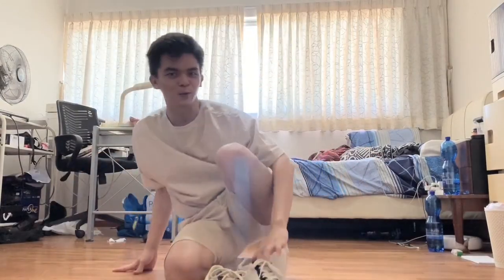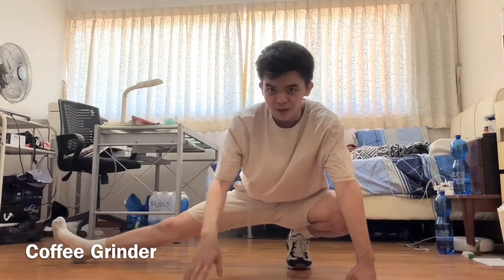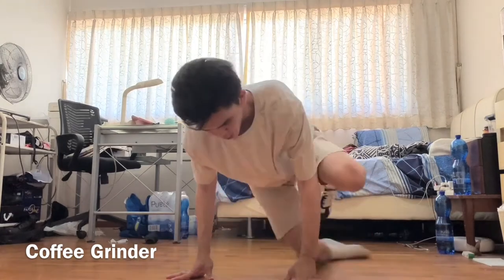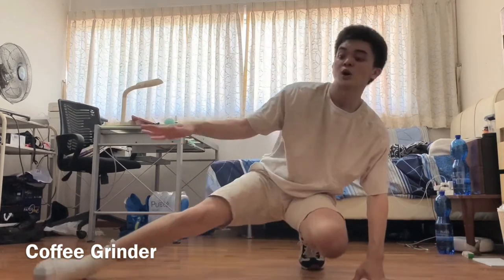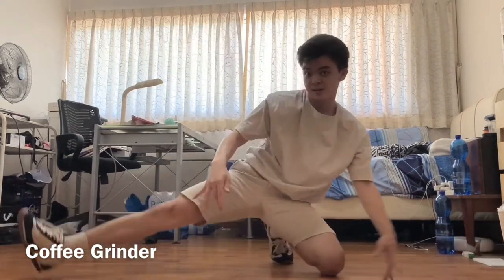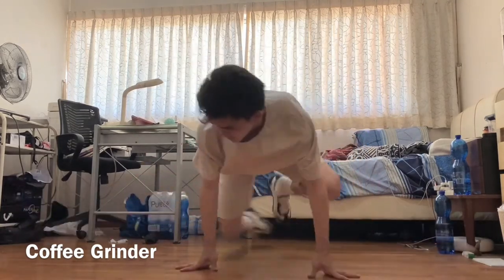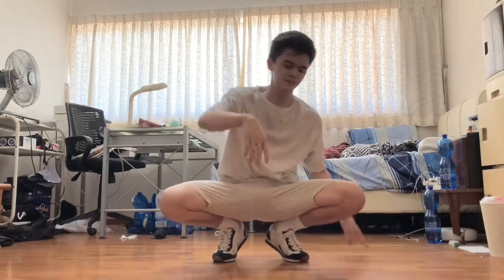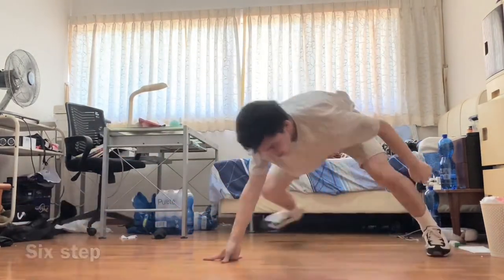ETS X BETHESDA Breaking Tutorials S1E5 | Michael’s Coffee Grinder Bboy Tutorial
BONUS ROUND! @minimonkeyjazz tunes in from his home with a more detailed look at the coffee grinder - or the 1-step as @stylejoinsrhythm introduced in his footwork video. Watch him break it down and learn this very cool step to flow between the moves you’ve learnt!

The Uprock workshop programme is a values-oriented b-boying course for youths under the care of social service organizations. In this video series, former facilitators of last year’s Uprock workshops connect with the youths at Bethesda Youthspace through their own dance tutorial videos. Watch and learn, kids, but remember to wash your hands afterwards!